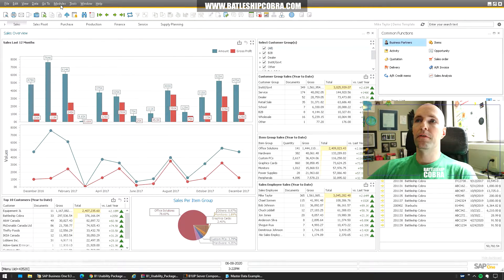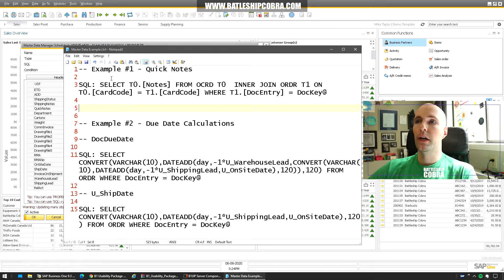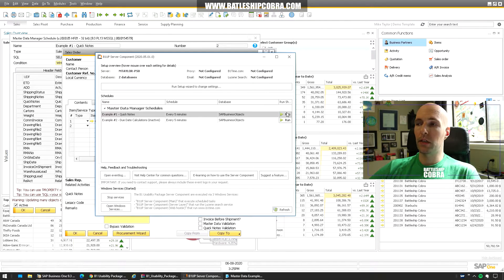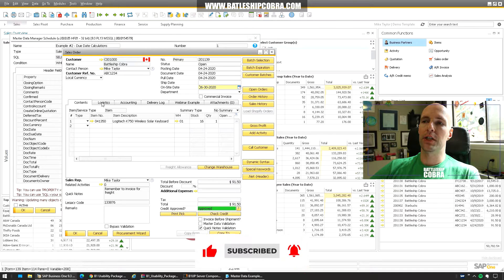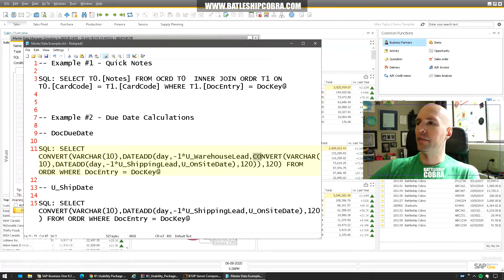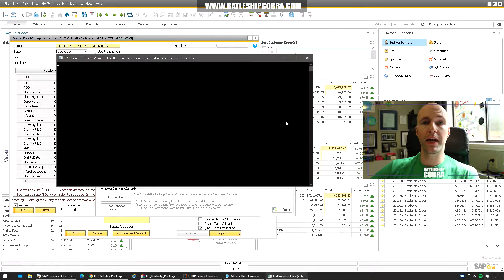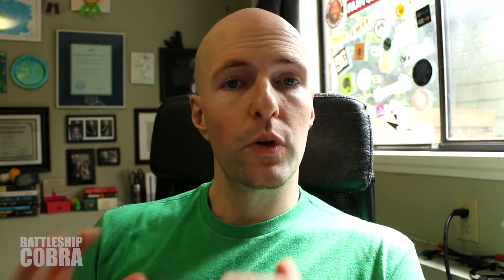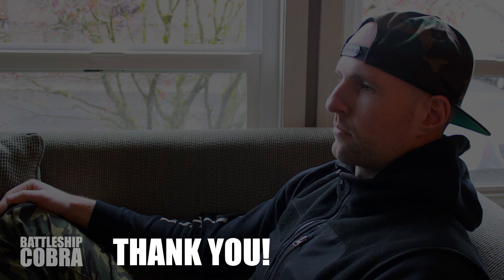Master Data Manager #2: Scheduler - SAP Business One: B1UP Tutorial Series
🎦 Video Description
If you need to keep items, BPs or documents up to date you can run a Master Data Scheduler.  Works well with e-commerce and EDI processes.  As documents are loaded into the system you can trigger updates to system and UDF fields based on your specifications.

🎦 Video Links
B1UP Help for Master Data Manager Scheduler:

-- Example #1 - Quick Notes

SQL: SELECT T0.[Notes] FROM OCRD T0  INNER JOIN ORDR T1 ON T0.[CardCode] = T1.[CardCode] WHERE T1.[DocEntry] = DocKey@

-- Example #2 - Due Date Calculations

-- DocDueDate

SQL: SELECT CONVERT(VARCHAR(10),DATEADD(day,-1*U_WarehouseLead,CONVERT(VARCHAR(10),DATEADD(day,-1*U_ShippingLead,U_OnSiteDate),120)),120) FROM ORDR WHERE DocEntry = DocKey@

-- U_ShipDate

SQL: SELECT CONVERT(VARCHAR(10),DATEADD(day,-1*U_ShippingLead,U_OnSiteDate),120) FROM ORDR WHERE DocEntry = DocKey@